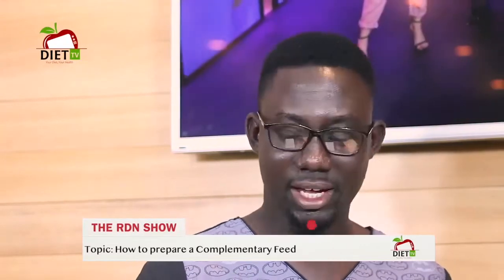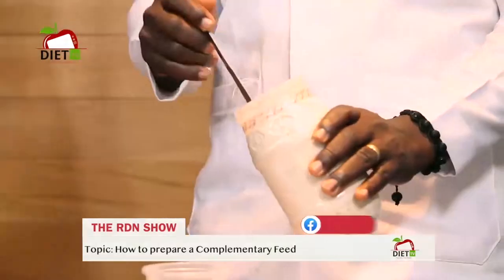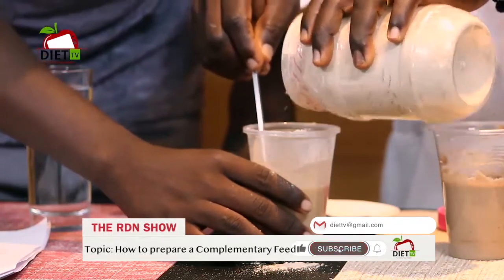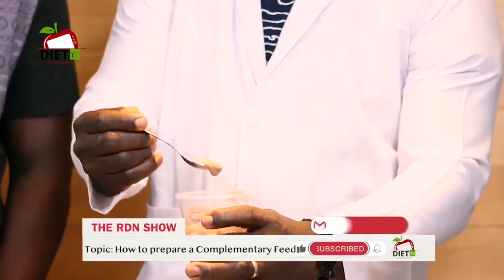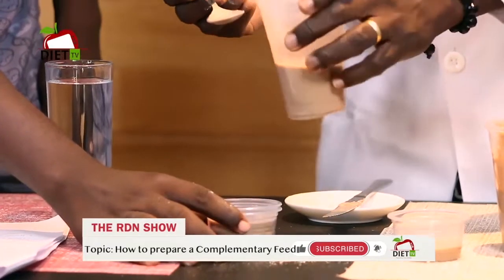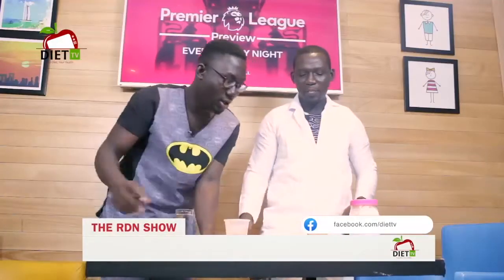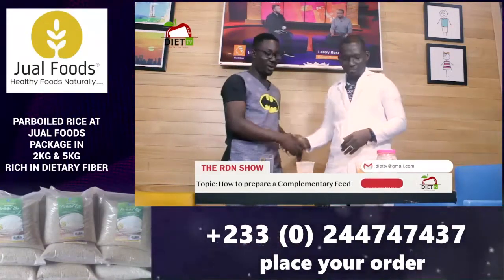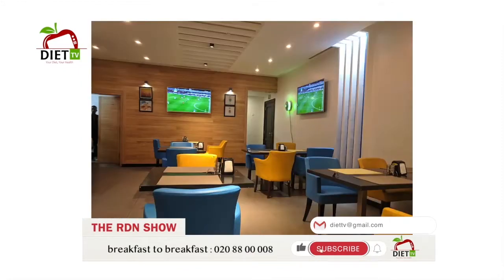Best Homemade Baby Food Recipes 2020 | 6 - 18 months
Learn How to Make Healthy Homemade Baby Foods for 4, 6, 8 and 10 Month baby. Healthy Stage 1 Homemade baby foods that boosts immunity & help with weight gaining.   Easy tutorial for kids.